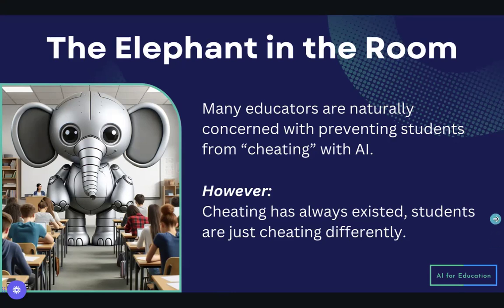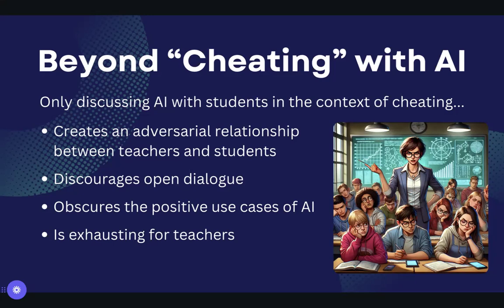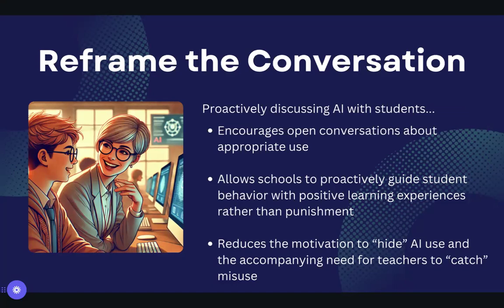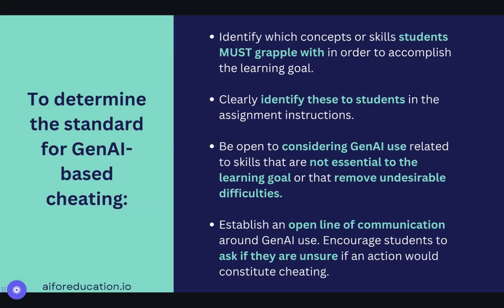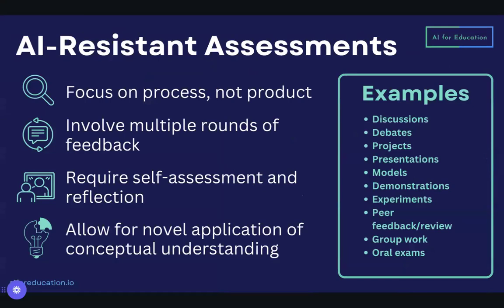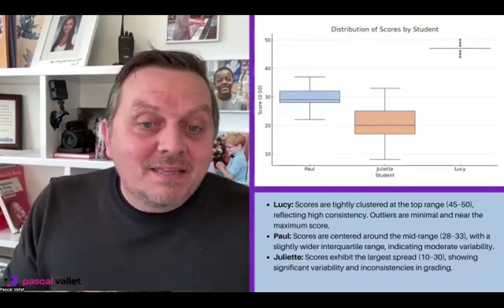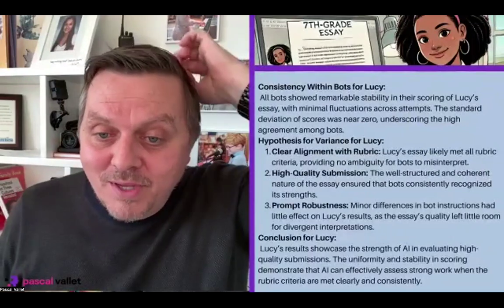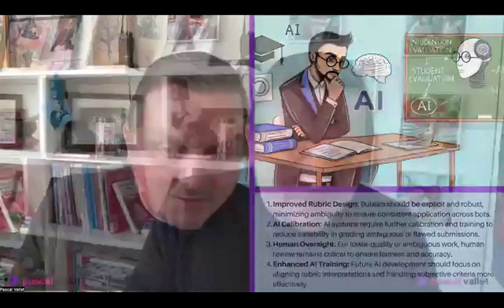From Cheating to Learning; How AI is Redefining Assessment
The International Schools Network works with expert practitioners to explore how artificial intelligence is transforming student assessment.

Key themes:
* An introduction to the challenges and opportunities that Generative AI present for educators and students.
* Strategies to effectively utilise and integrate AI into student assessment,    from automated grading to personalised feedback systems.
* Strategies to curate and monitor AI generated assessments to ensure they are ethical, equitable, and inclusive.
* Approaches to future curriculum development in light of AI's growing role in class and assessment.